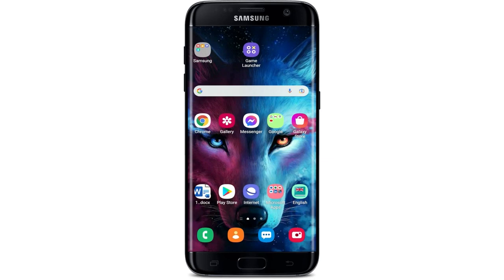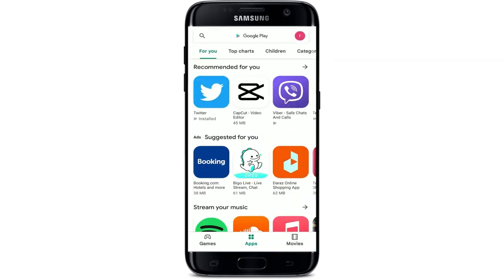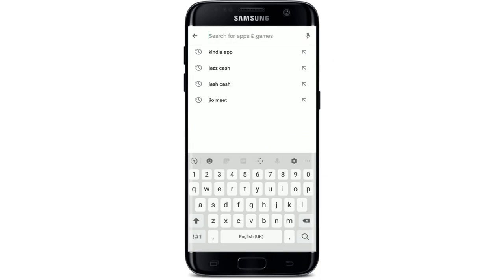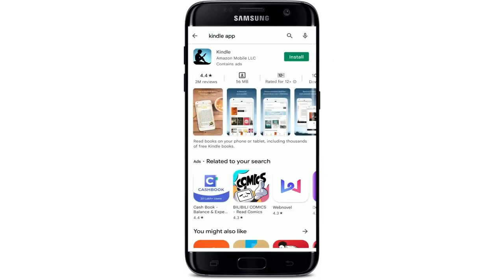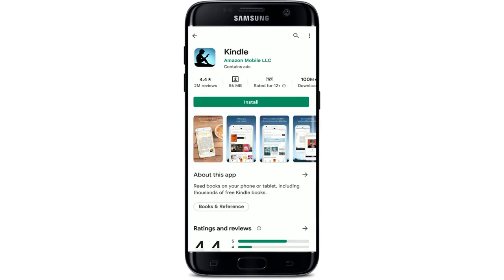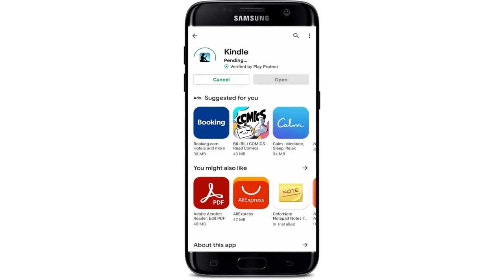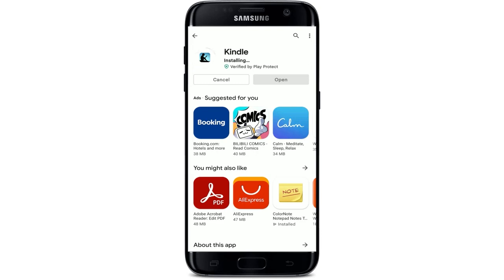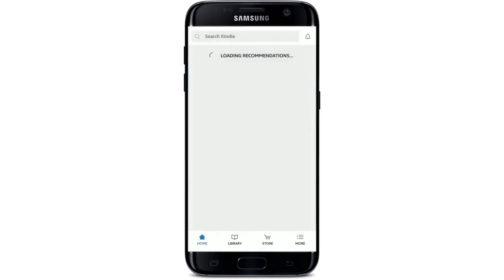How to Download and Install Kindle App 2022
Hello everyone, welcome to another video. In today's video, you're going to learn How to Download and Install Kindle App 2022. Turn on the bell icon to get updated on our new videos.